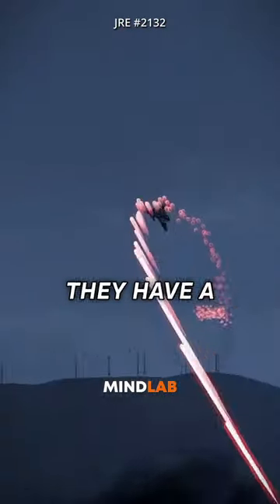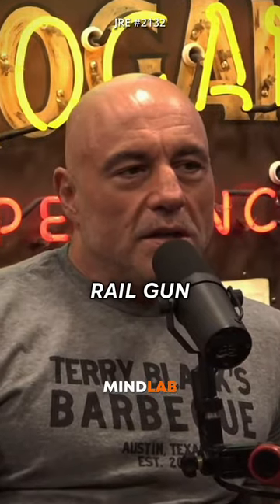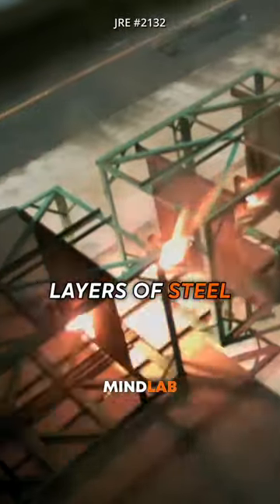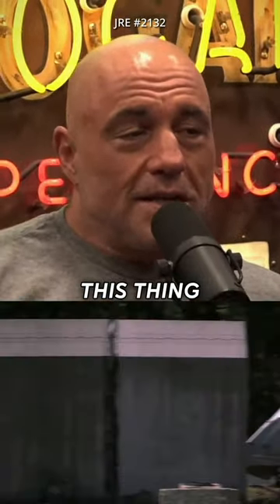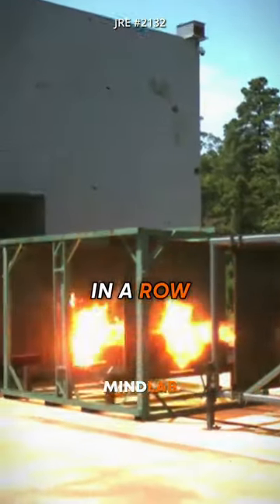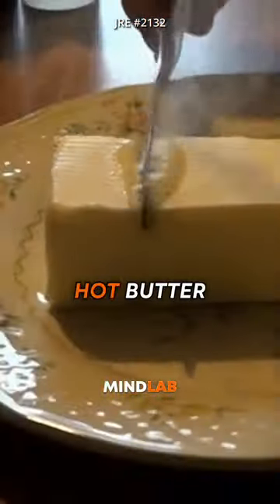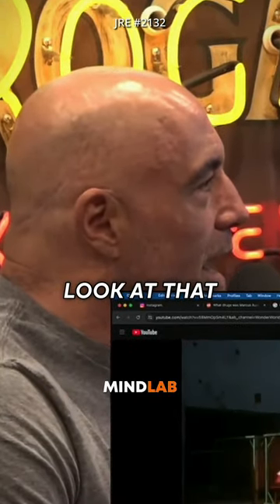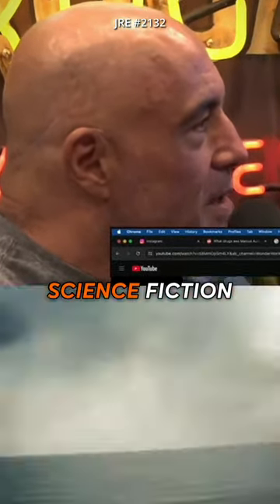America's Craziest Weapon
JRE Podcast Host, UFC Commentator & Stand Up Comic Joe Rogan Talks To
Andrew Schulz About The Railgun And It's INSANE Power